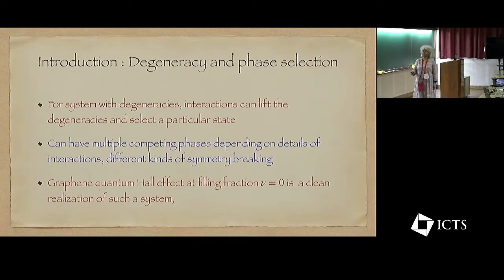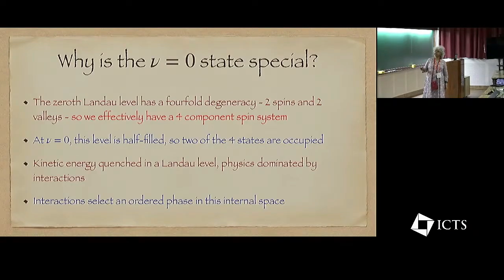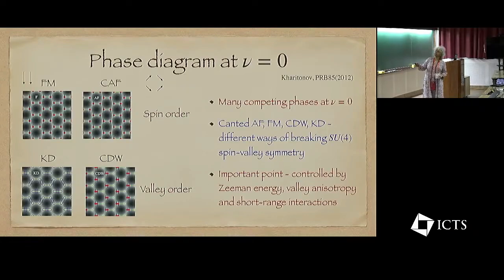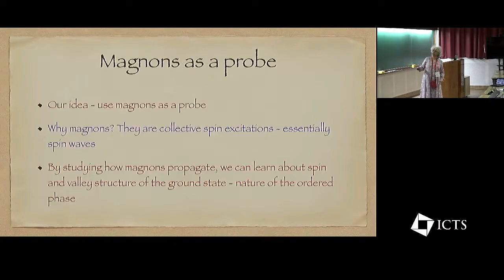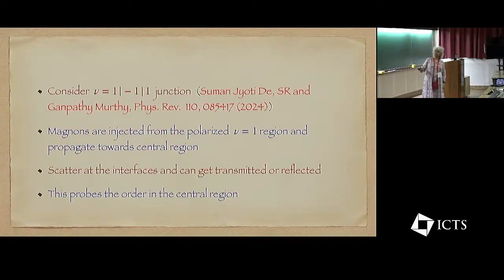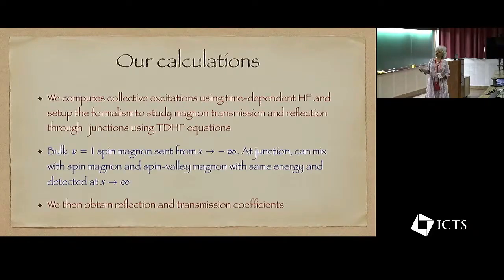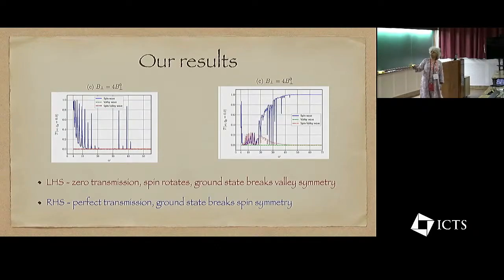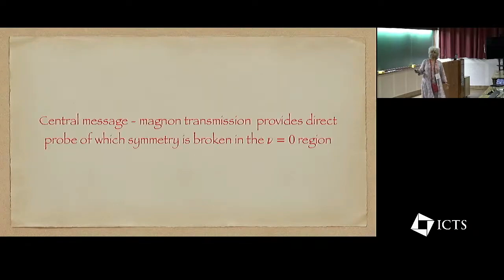Graphene Quantum Hall by Sumathi Rao